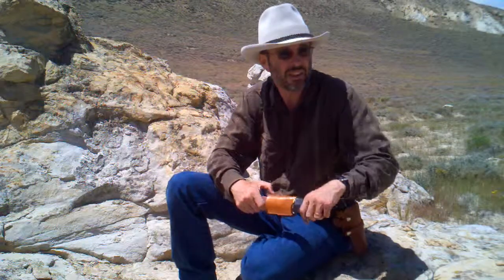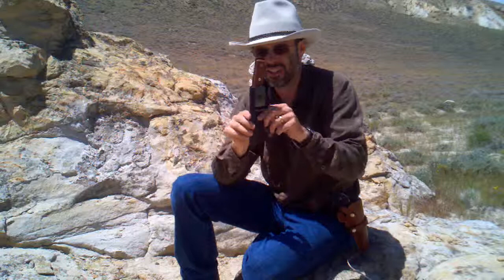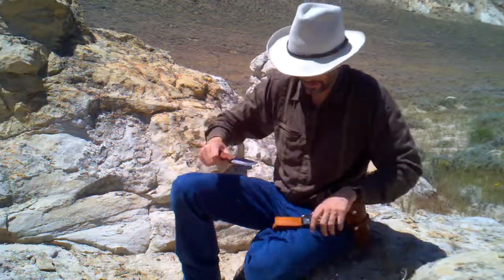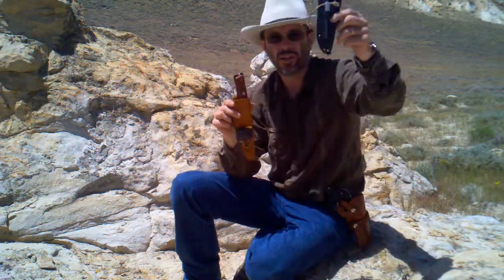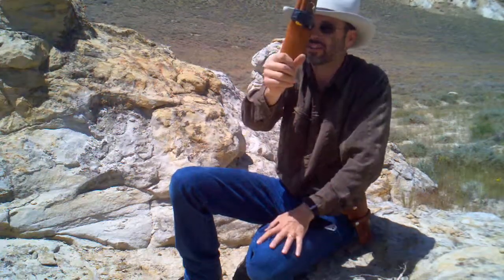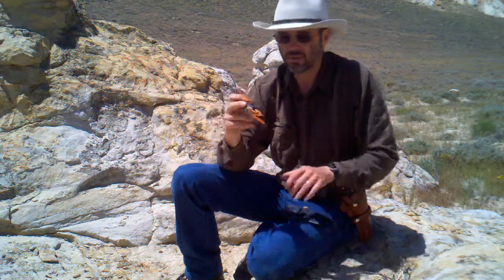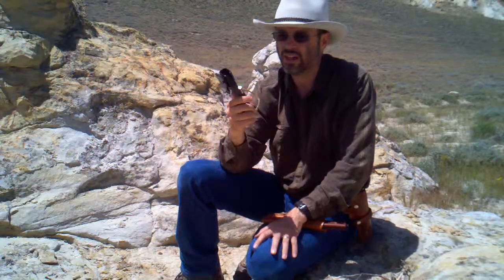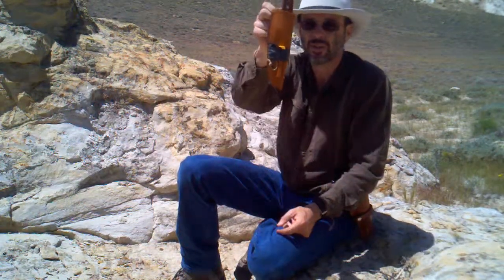Tops USA Brothers of Bushcraft knife and hand sewn leather Sheath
This is a quick look at a great leather sheath for the Tops Brothers of Bushcraft knife made by R. Jones (beo-wulf). A similar item can be ordered on eBay. He also makes sheaths for other knives.